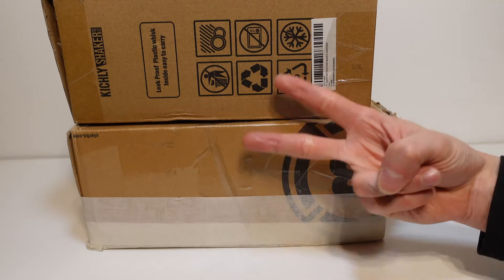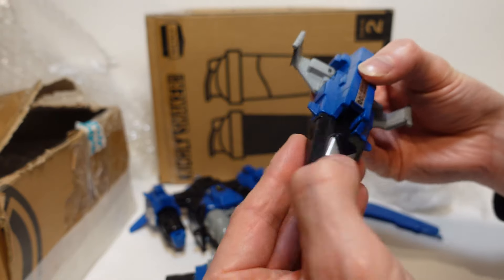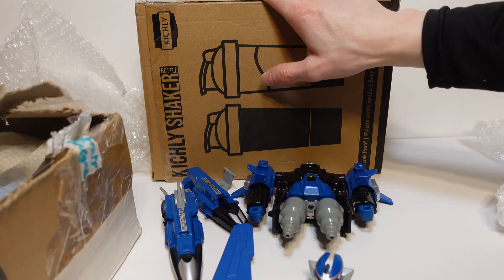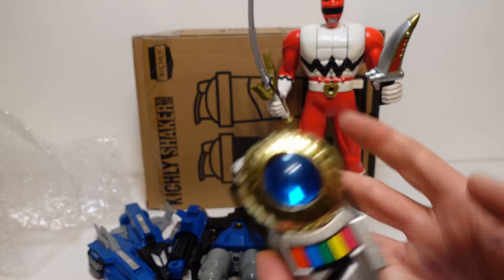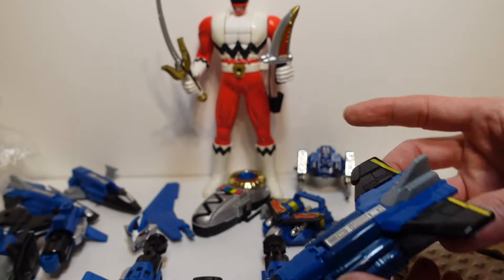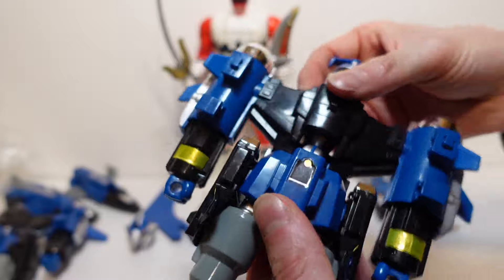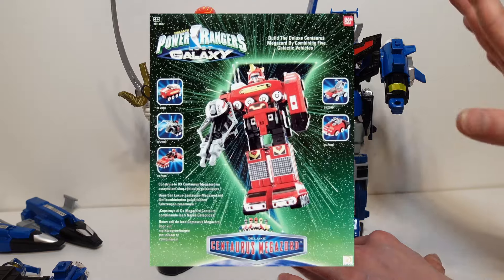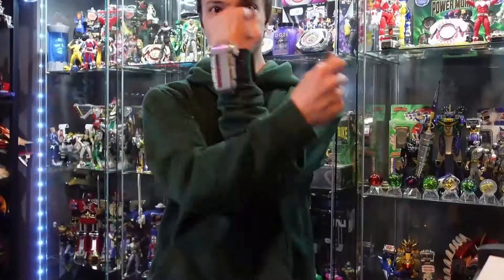Power Rangers Lot Unboxing - Lost Galaxy Go Galactic!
Lot of power rangers lost galaxy zords, morpher and more... One of my favourite seasons of power rangers of all time so always good to get more lost galaxy stuff in the collection.

Love this red lost galaxy figure as well, and glad to add a new one I did not have into the collection :)

My videos are aimed towards the older audience of people like me who are older collectors, but as always everyone of all ages welcome :) I am happy to share my love for classic/vintage and some newer collectables on this channel among other things.

Help support me and become a paid member :) every little bit helps so much, totally optional but really helps. But just by watching my videos, leaving comments and all that good stuff is really appreciated!